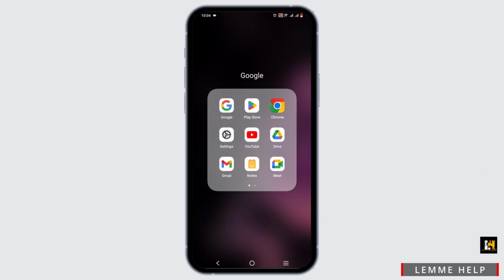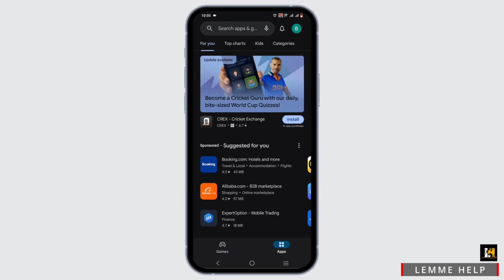How to Cancel JustFit Subscription (Simple Method)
Looking to cancel your Justfit subscription? This step-by-step guide for 2024 shows you how to easily and securely cancel your Justfit subscription, ensuring you stop any future charges. Follow these simple steps to manage your subscription effectively.

In this tutorial:
0:00 - Introduction
0:05 - How to Cancel Justfit Subscription (STEP-BY-STEP GUIDE 2024)

Learn how to quickly and easily cancel your Justfit subscription. This video provides detailed instructions on accessing your account settings, navigating to the subscription management section, and completing the cancellation process. Ensure you stop any unwanted charges with these tips.

Manage your Justfit subscription with ease!